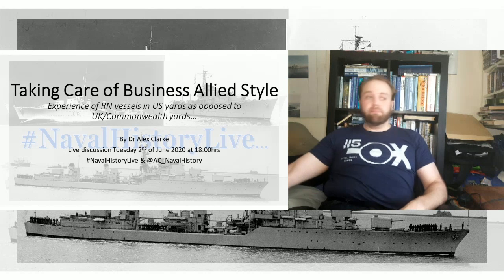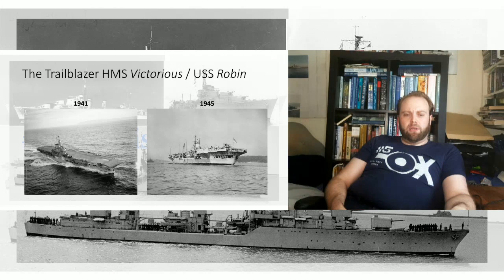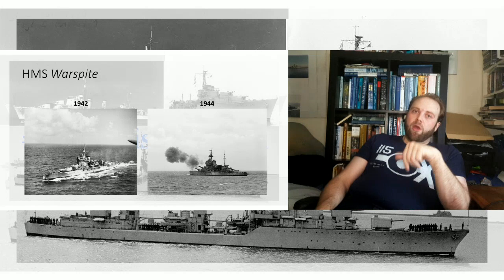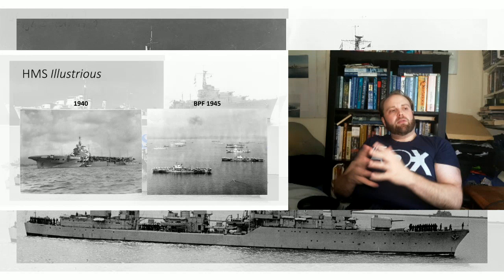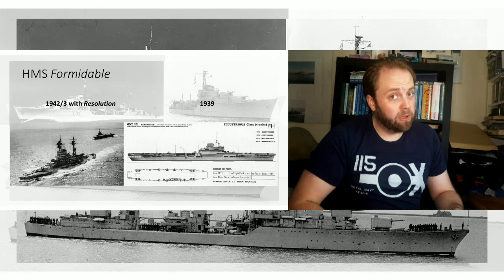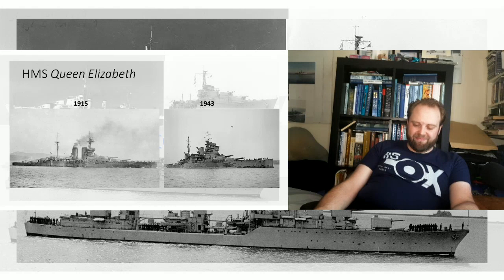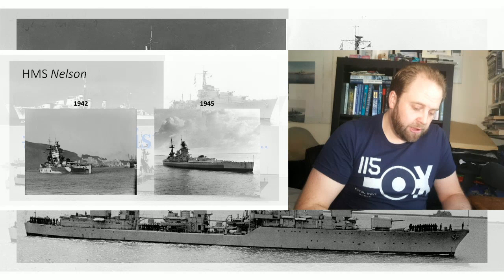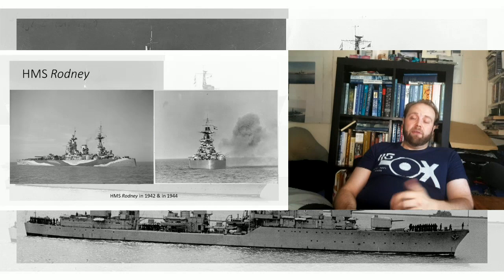Introuduction to Refits/Taking Care of Buisness Allied Style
An introduction to some major ships and their refit experiences... not so much what was done, but how and the context of it being done